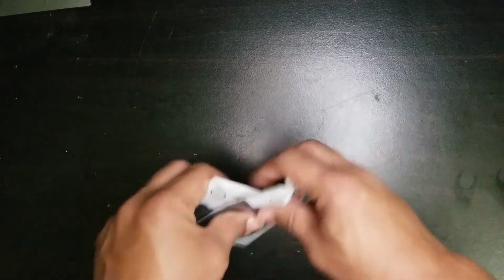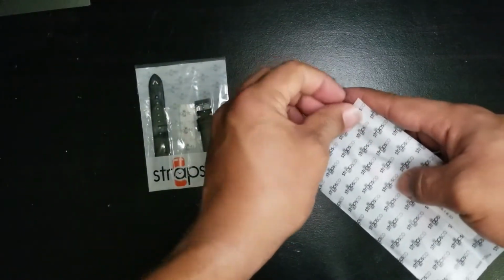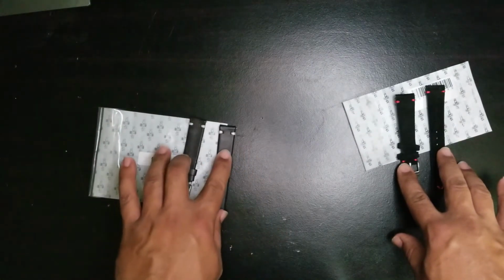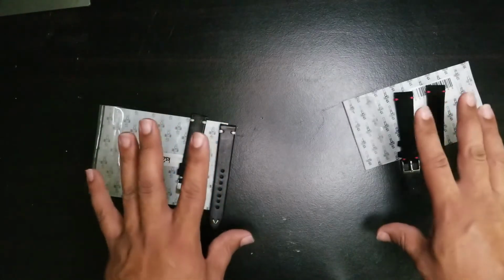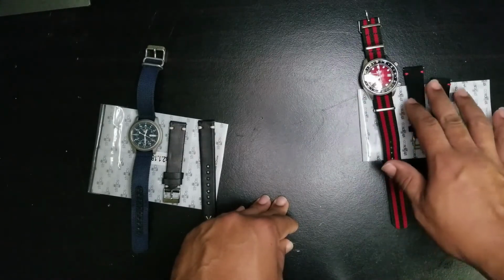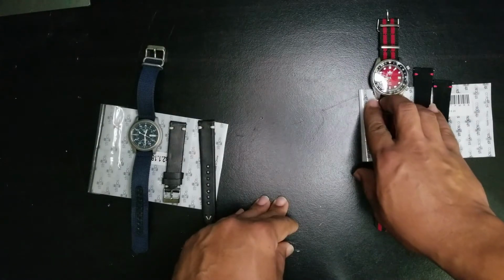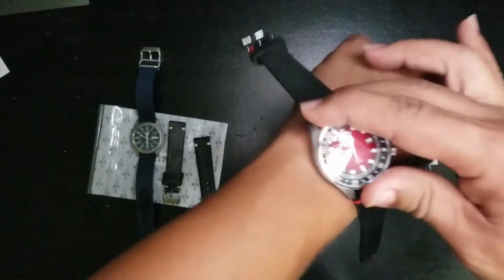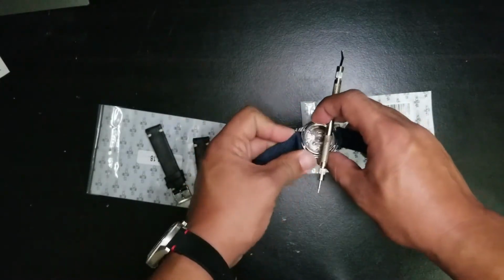Strapsco Unbox and First Impressions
First impressions video of Strapsco watch straps.

Here are some of my favorite watch YouTubers. I've learned a lot from these folks: